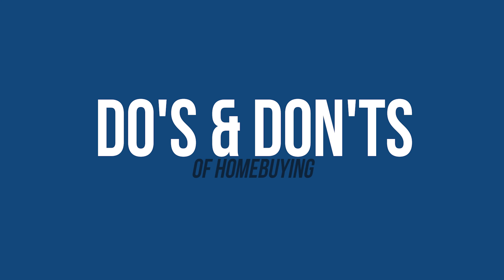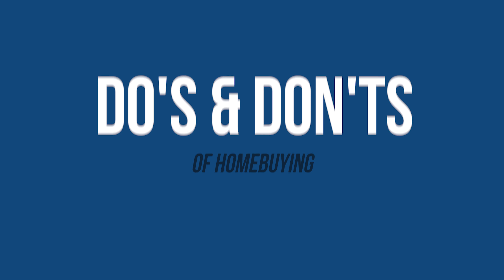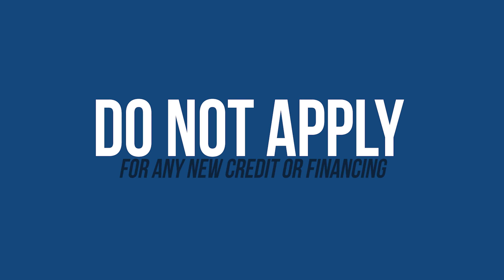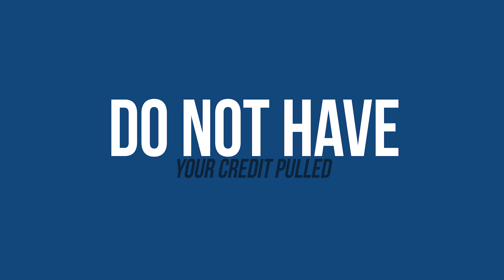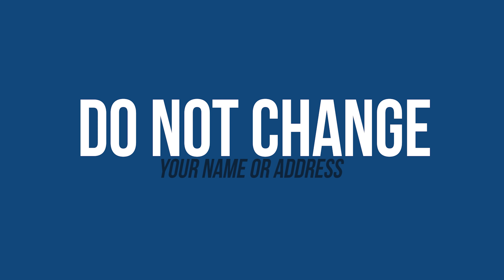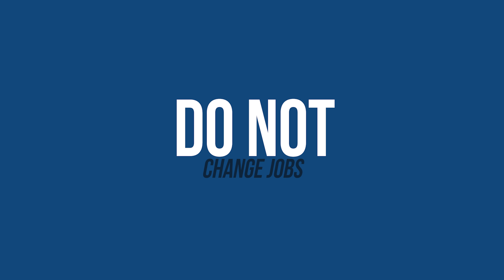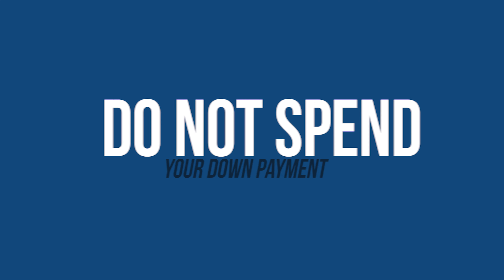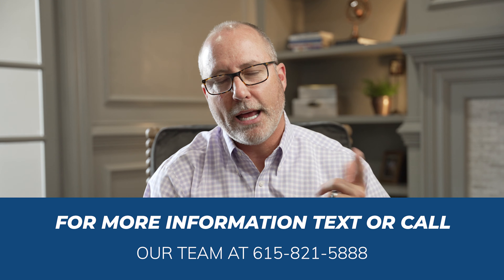The Do's and Don'ts of Homebuying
Learn what to do and what not to do before purchasing a home.